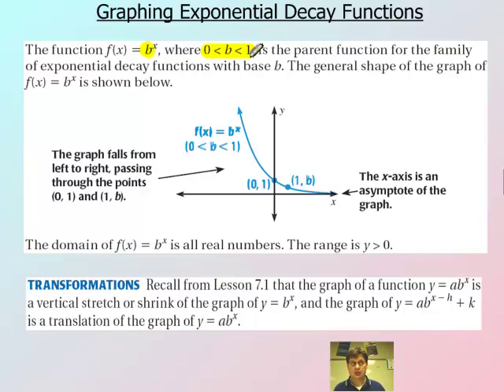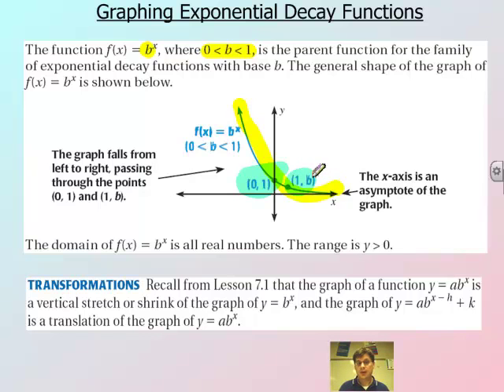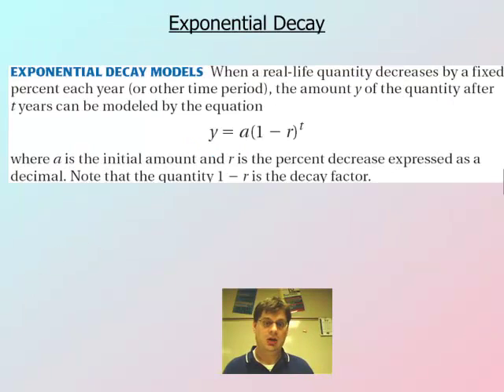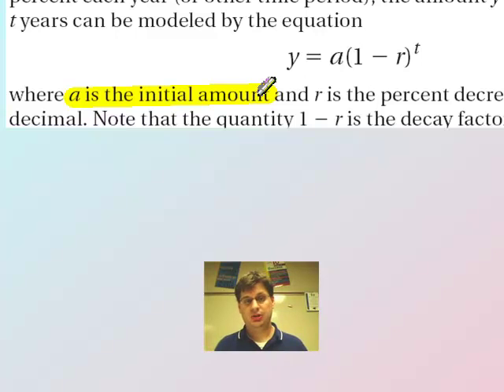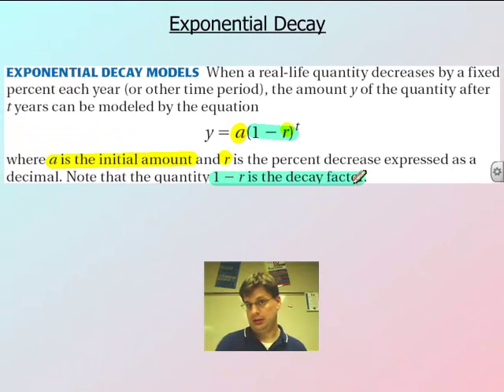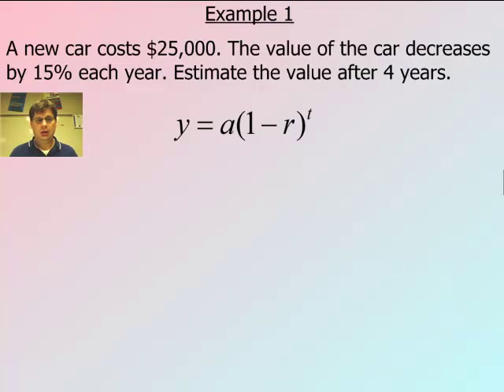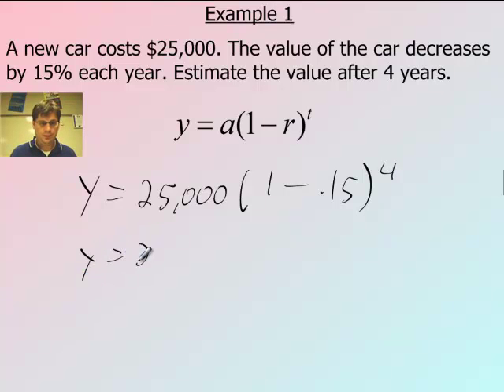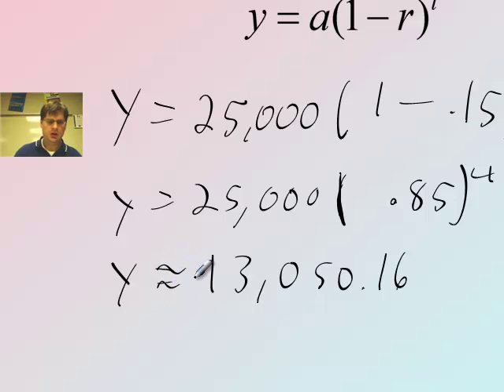Unit 4 Concept 4 Part 3